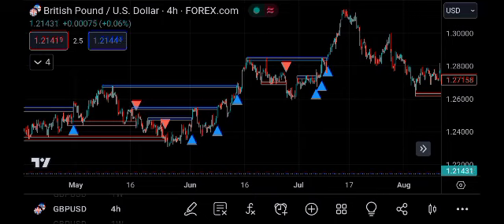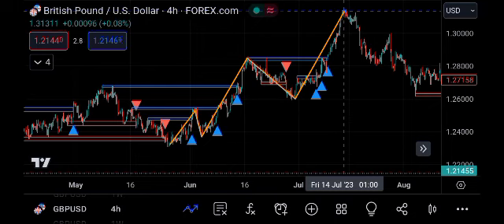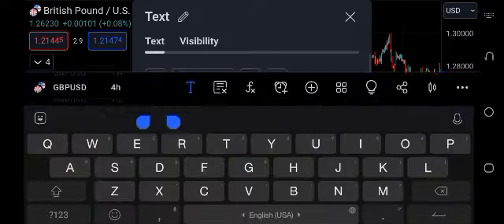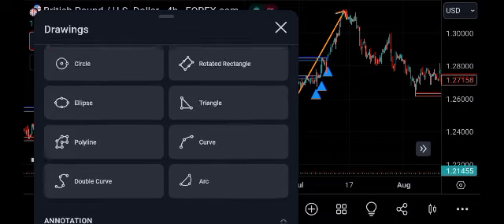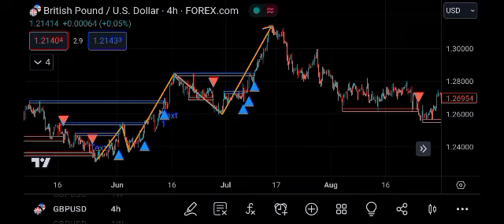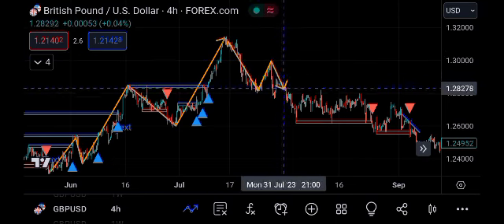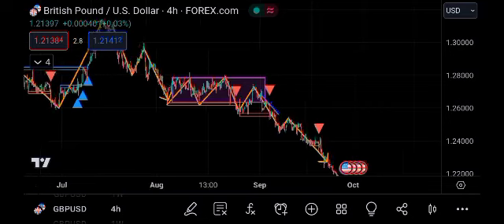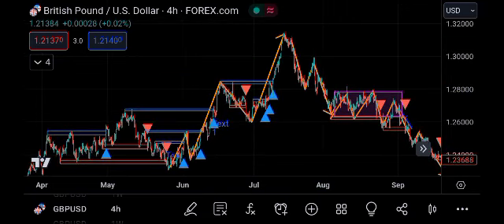MASTER THE MARKET